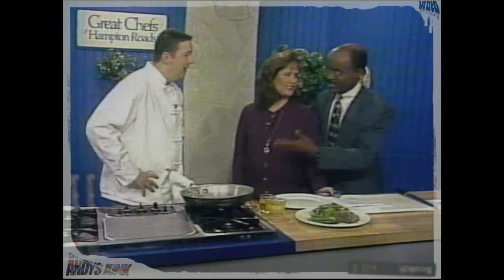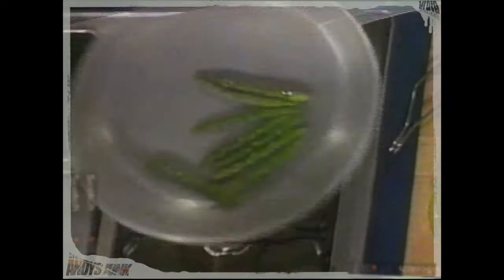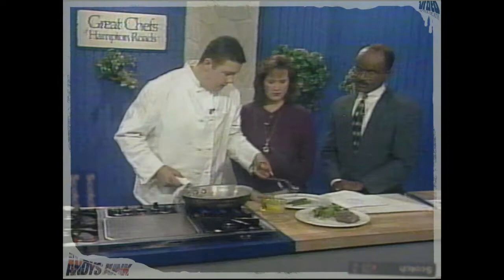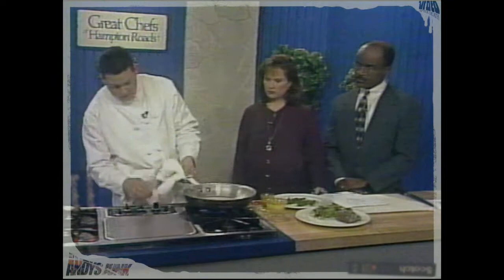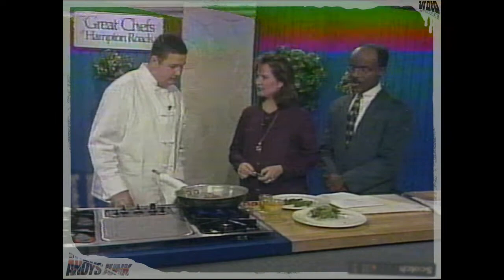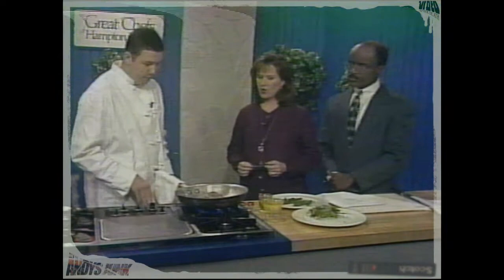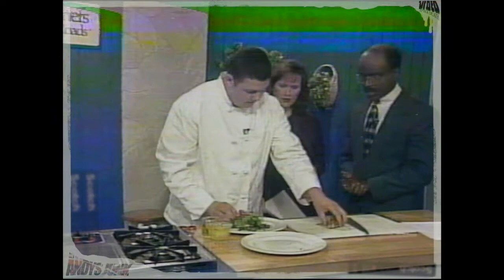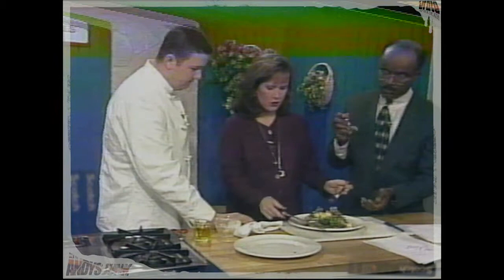Chef Graham Elliot First TV Appearance (1996 or 1997)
Chef Graham Elliot (Bowles) from "MasterChef", "Iron Chef" and "Top Chef Masters" in his first television appearance while in college.  Local news channel in Norfolk, VA.